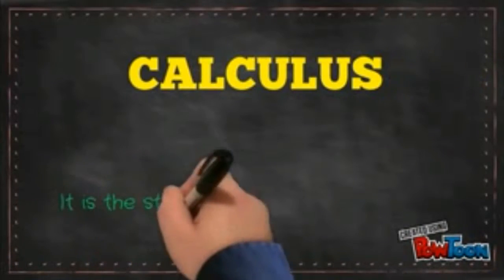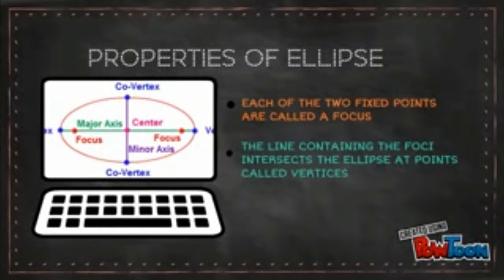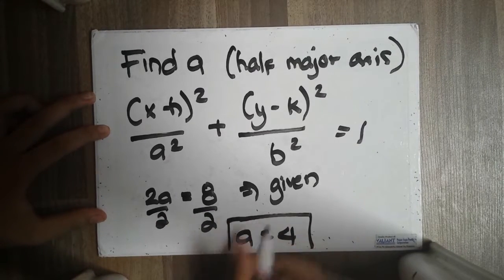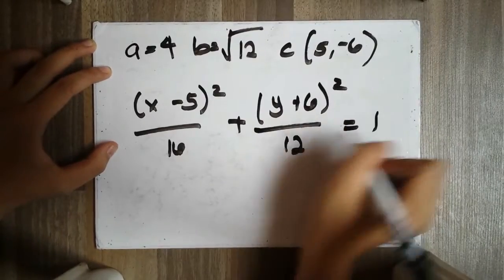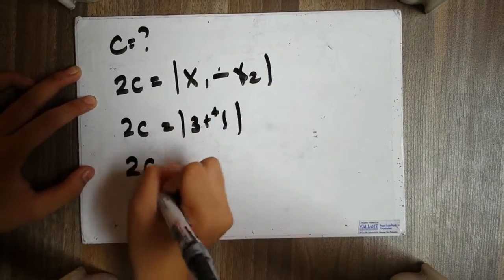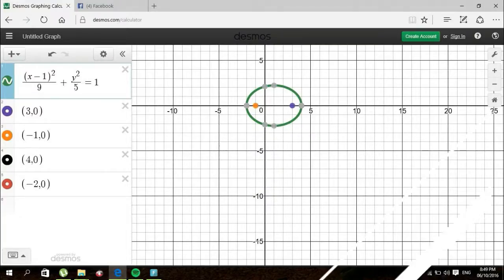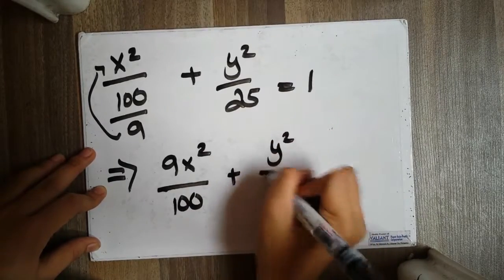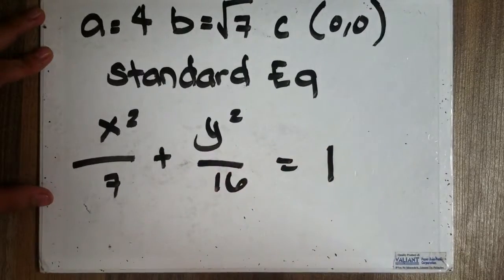Pre-Calculus; Conditions-Ellipse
Grade 11- Marie Curie
Tiñana, Alexandra Franchesca V.
Conditions Ellipse